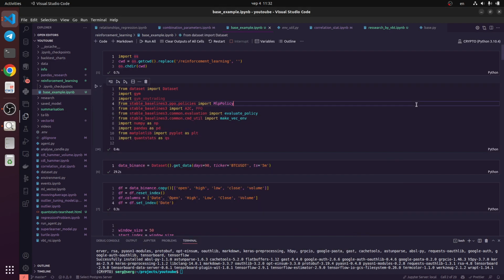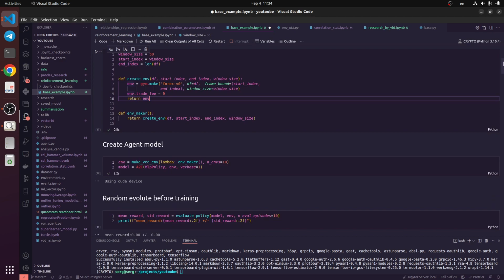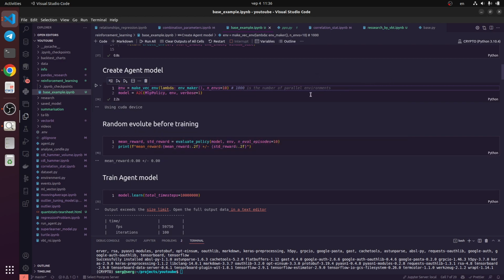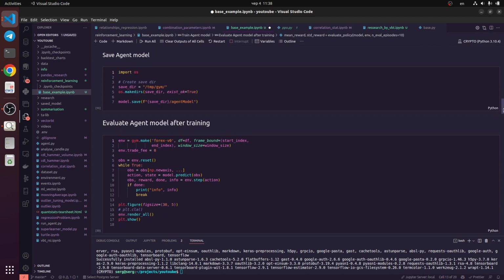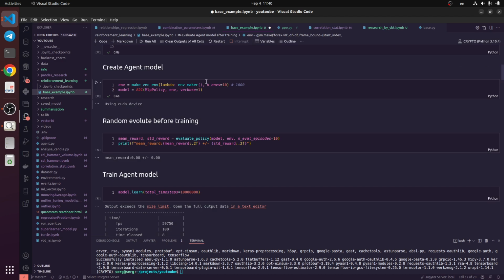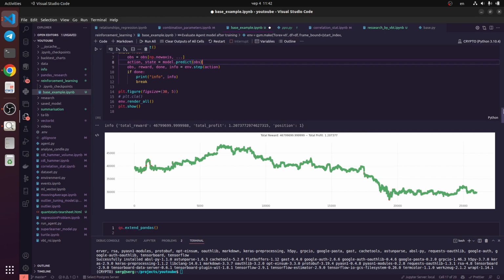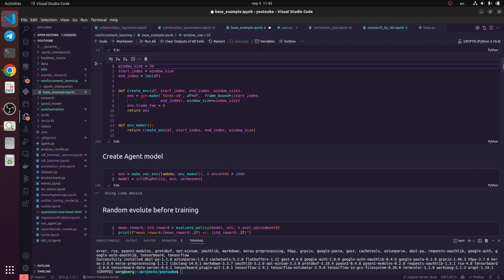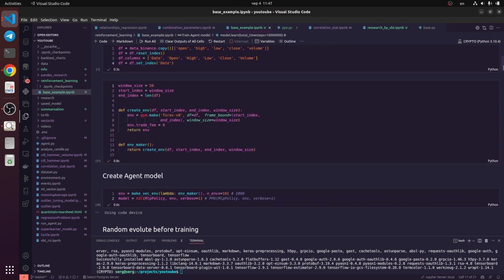Reinforcement Learning for trading using Stable-Baselines3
In this video, I have created a basic functionality for building an algorithm with reinforcement learning for trading.
Challenges:
1. Create your own trading environment with many options for actions (not just buying and selling).
Creating the right environment and reward system is the most important part of a reinforcement learning algorithm.
2. Tuning models.
The success of a model is achieved by having the right hyperparameters to make it all work.